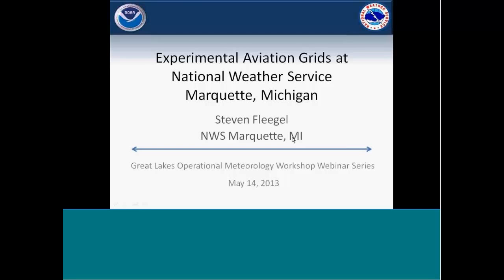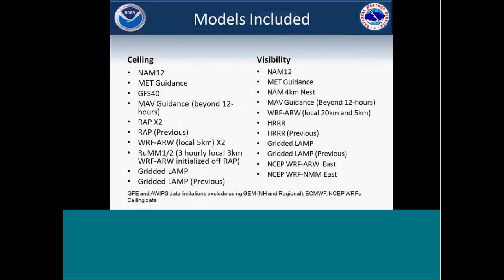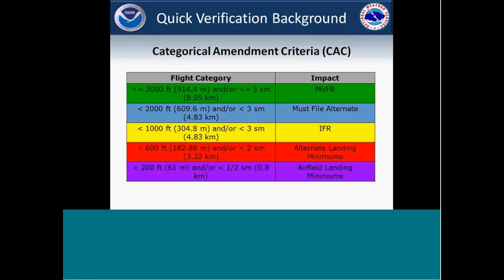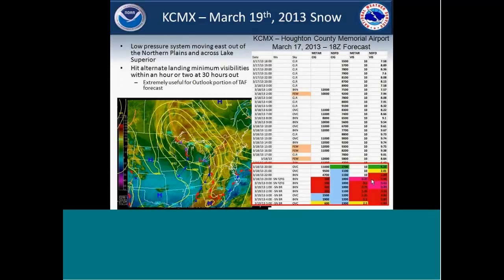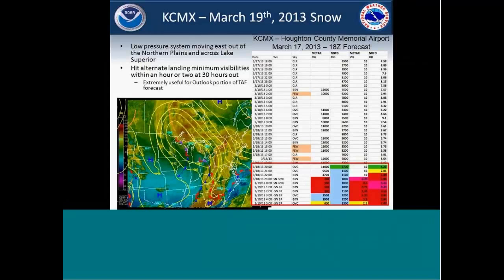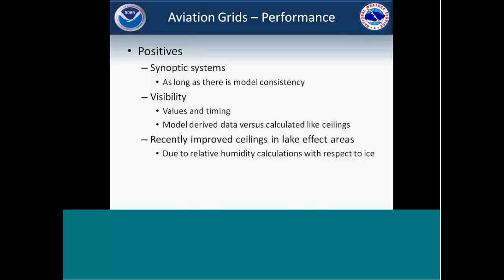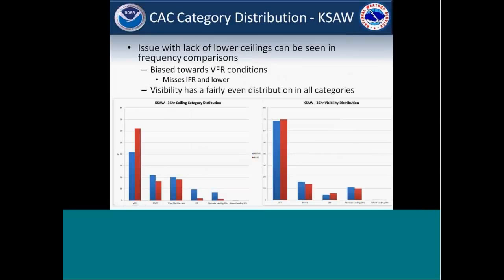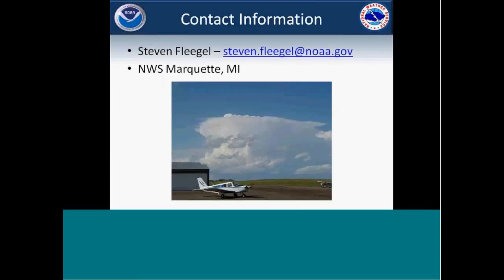Great Lakes Workshop 2013 Presentation 19 Experimental Aviation Grids at NWS Marquette Michigan